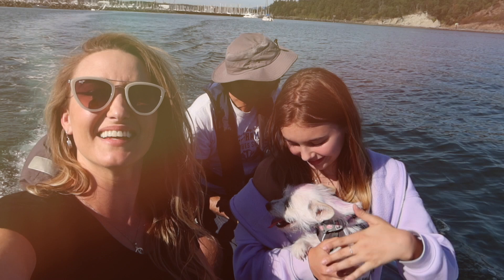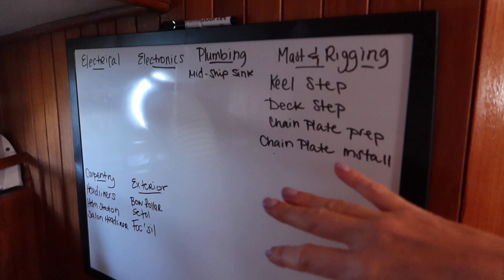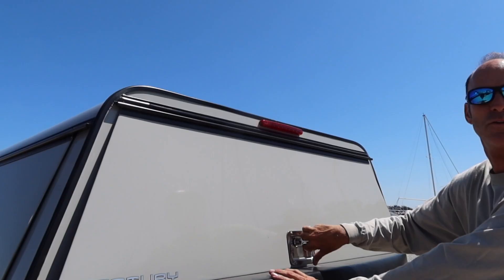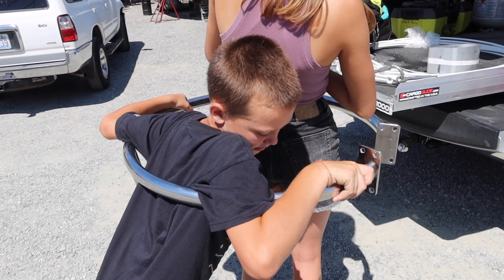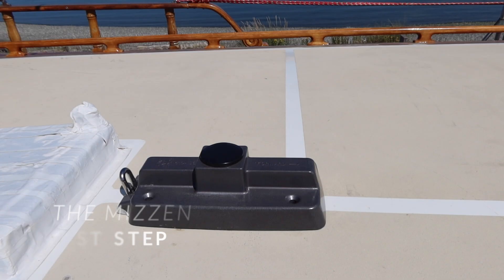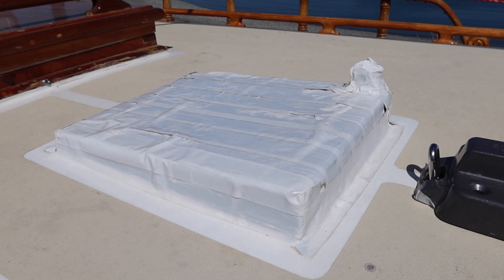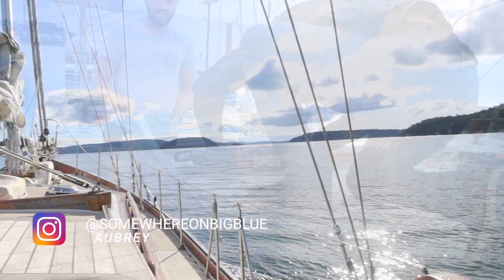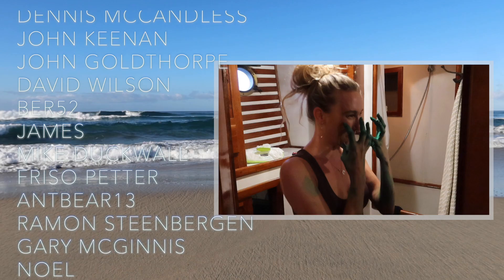Bigger IS Better | Pirate Ship S13E05